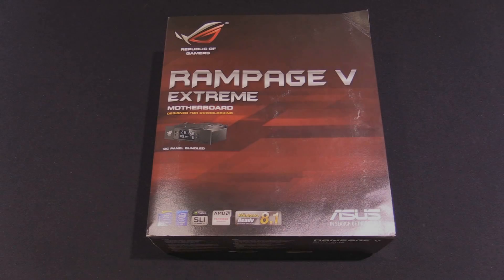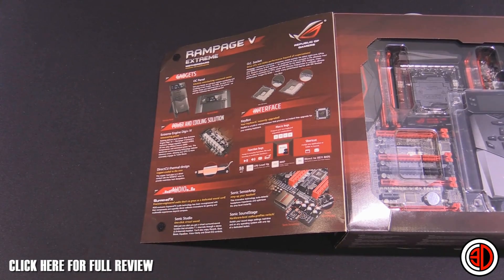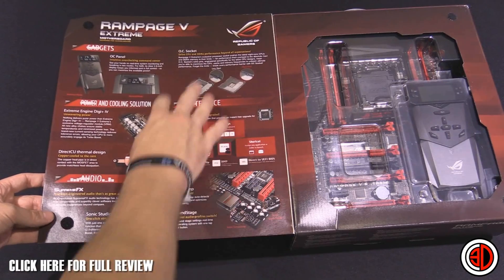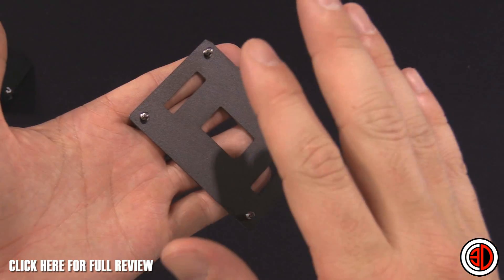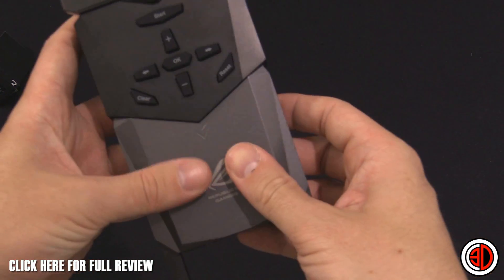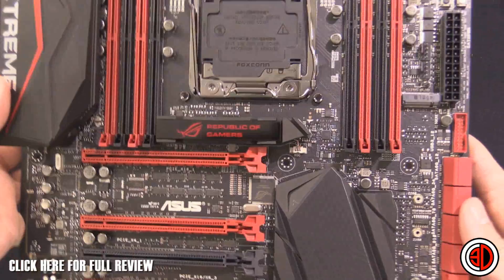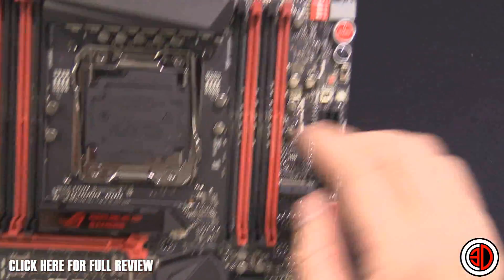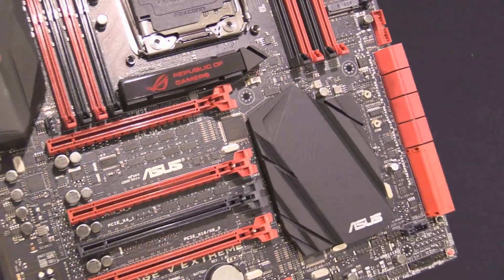Asus ROG Rampage V Extreme X99 DDR4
We take a look at the Asus ROG X99 Rampage Extreme DDR4 flagship motherboard